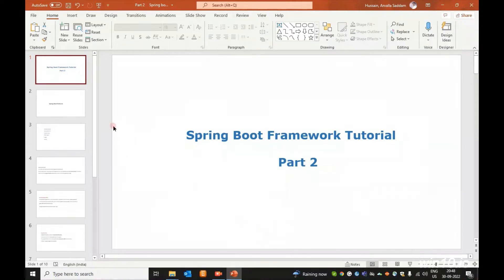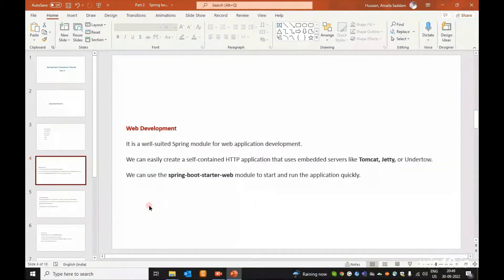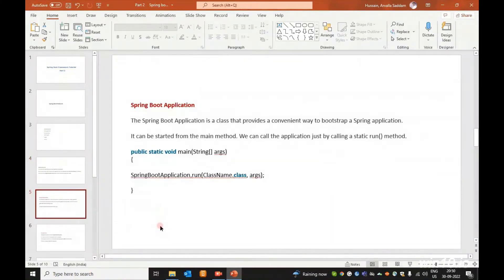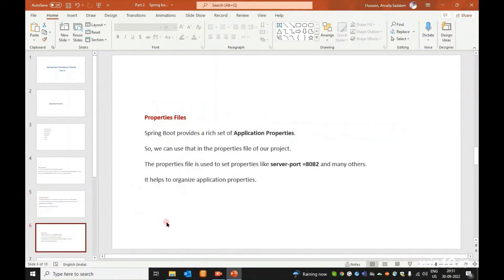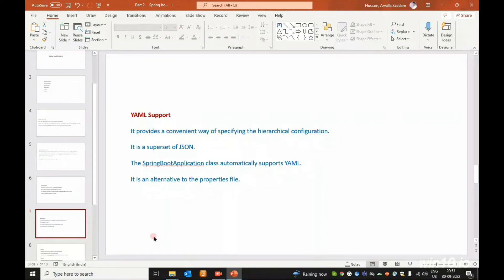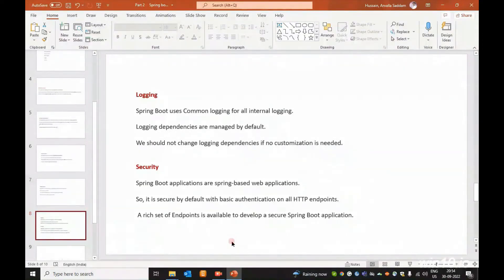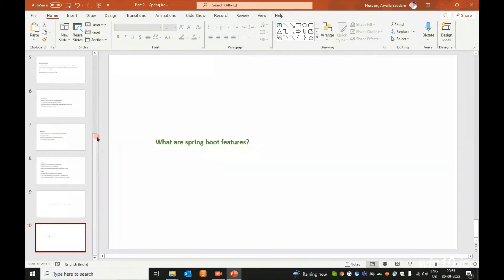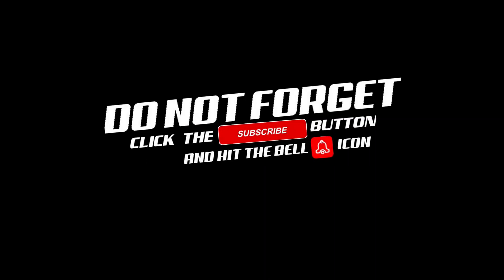Spring boot Features in Telugu // Spring boot tutorials //Easy Learning Channel